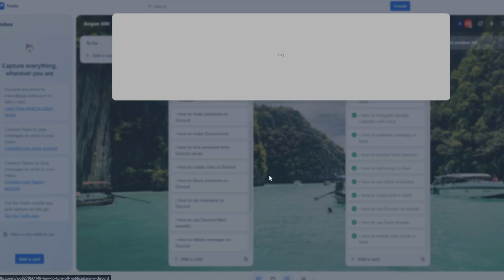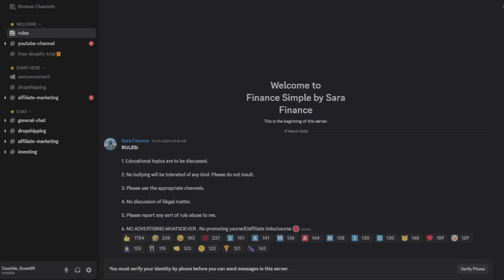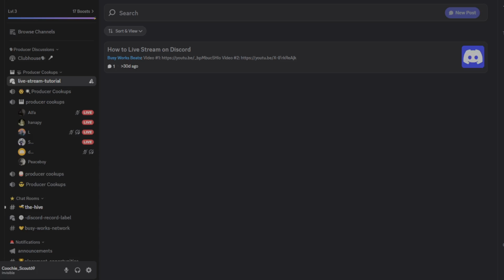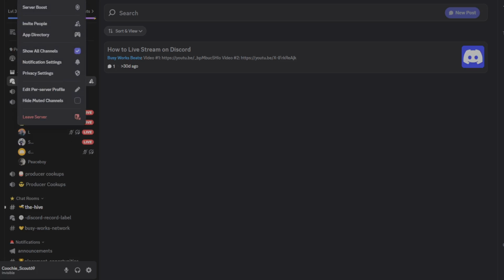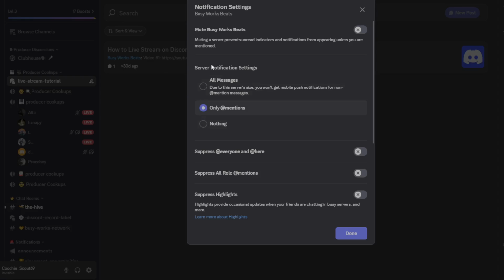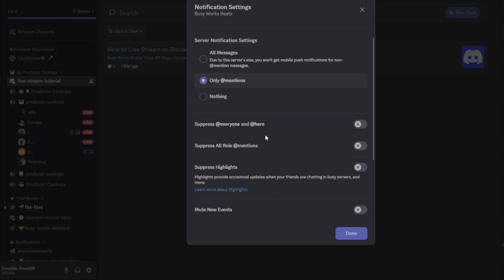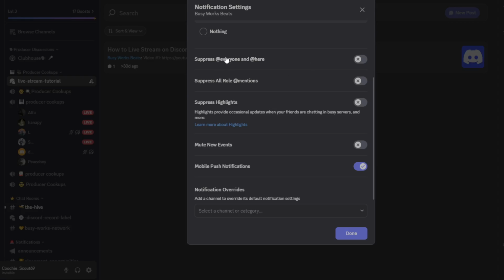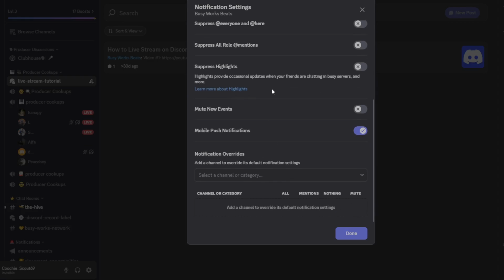NEW! How to Turn Off Notifications in Discord (2025) 🔕 | Mute Channels, Servers, and Direct Messages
Tired of constant pings from Discord? In this fast 2025 guide, learn how to turn off notifications in Discord across desktop and mobile. Whether you want to mute an entire server, a single channel, or just DMs, this tutorial shows all your options.

✅ What You'll Learn in This Discord Notification Guide
🔕 How to mute a server or channel
📱 How to disable notifications on iPhone and Android
💬 How to stop message alerts, @mentions, or role pings
🔔 How to fine-tune notification settings for peace and quiet
🛑 How to completely silence Discord temporarily

⏱️ Timestamps (Watch in Under 1:10!)
0:00 – Intro: Tired of Discord pings?
0:10 – Desktop: Right-click server/channel  Mute  Choose duration
0:25 – User Settings  Notifications: Turn off desktop and push
0:40 – Mobile: Tap server  Channel settings  Mute
0:55 – Global mute: Device settings or set Discord to Do Not Disturb

💡 Tips to Stay Focused
✅ Mute @everyone and @here notifications
✅ Customize sound alerts for mentions only
✅ Use “Do Not Disturb” mode for total silence
✅ Adjust notification settings per server for full control

✔️ Students focusing on study time
✔️ Remote workers avoiding distractions
✔️ Gamers who want to play in peace
✔️ Anyone who gets overwhelmed by ping spam

👍 Like this guide?
💬 Drop a comment if you want a “How to schedule messages in Discord” tutorial next!